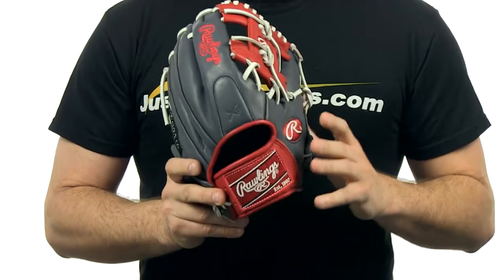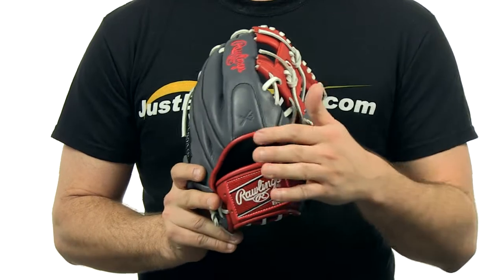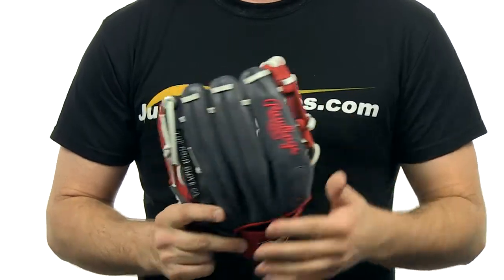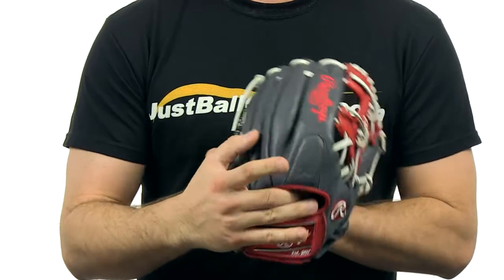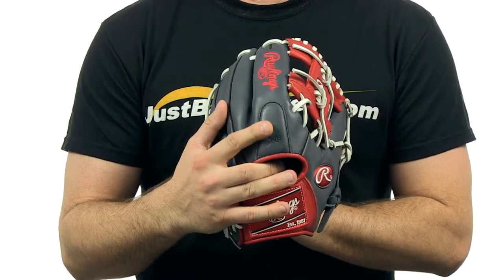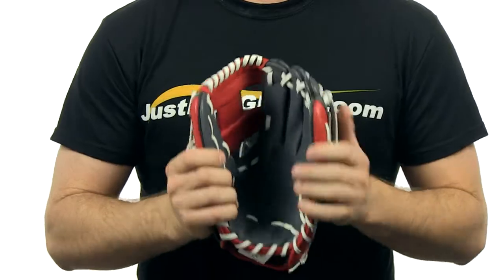Rawlings Gamer XLE Series: GXLE4GSW